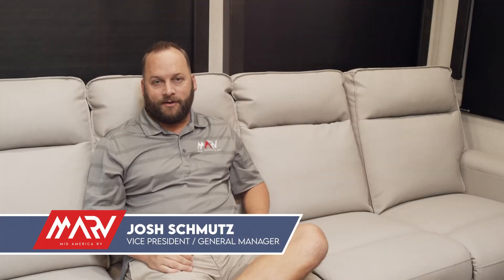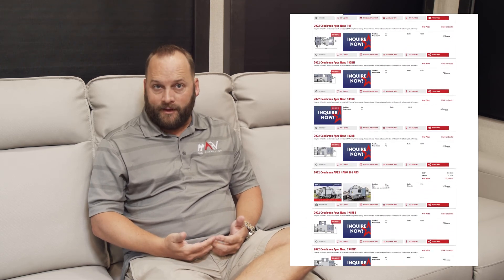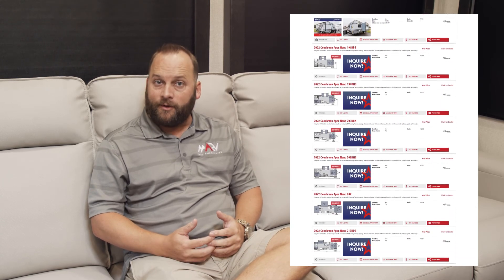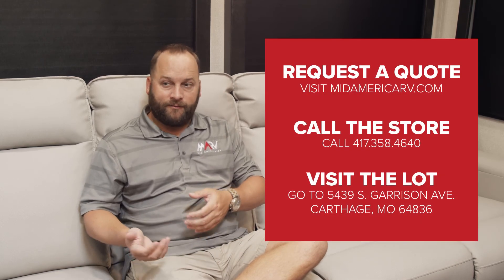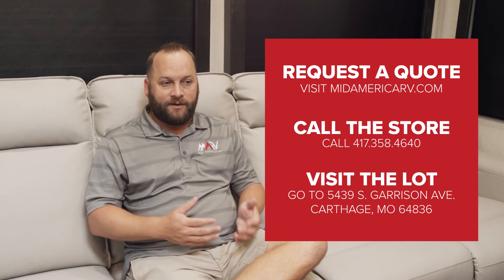The Buying Process | Mid America RV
Josh Schmutz, General Manager at Mid America RV in Carthage, MO tells us about the updates and changes to the RV buying process and how they are here to make the process of purchasing an RV as smooth and painless as possible so that you can get into the RV that you want without many of the pain points that customers might face with other dealers.

Check out our incoming inventory of new 2022 models and more